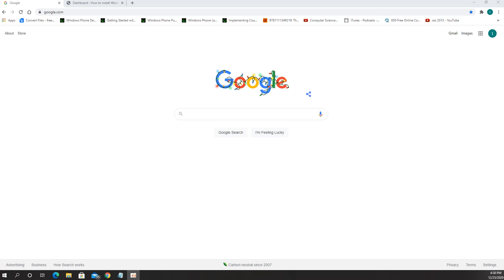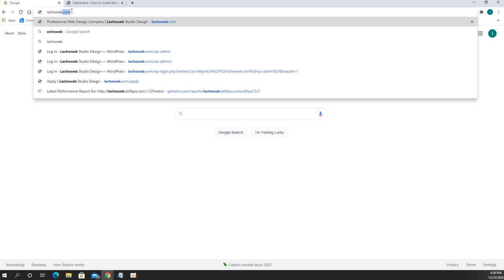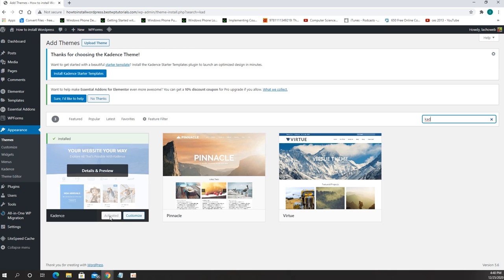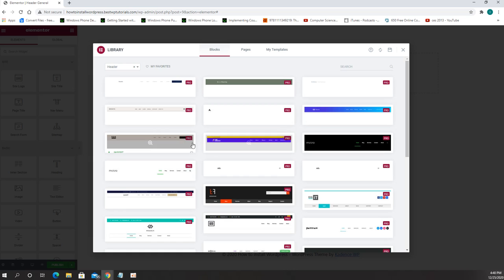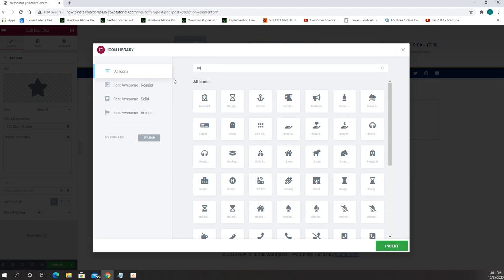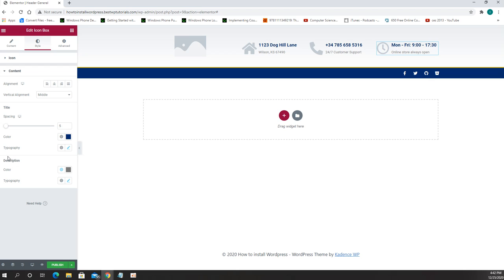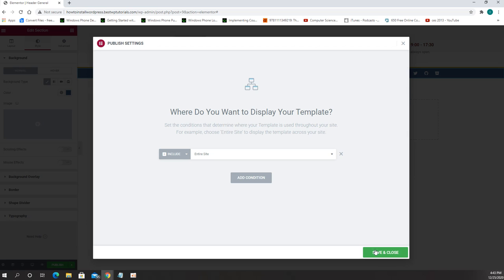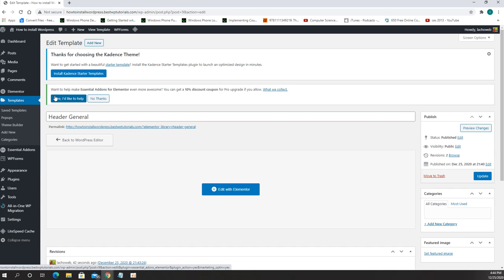How to create header in elementor in Few steps [UPDATED]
In this video im going to show you how you can create Header in Wordpress, using Elementor and Kadence Wp Theme. What you need in order to do that is Hosting, Wordpress, Elementor and Kadence. Follow the steps on the video and you should be able to create beautiful Header for you website.